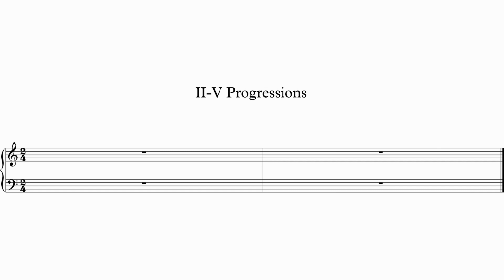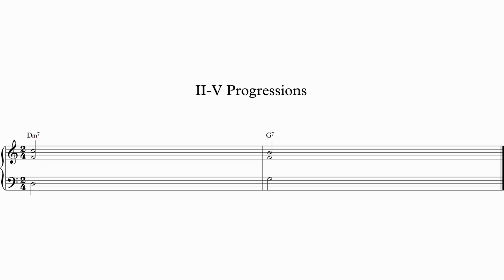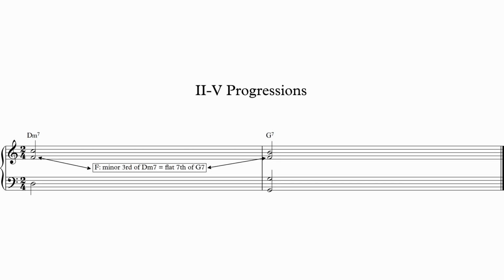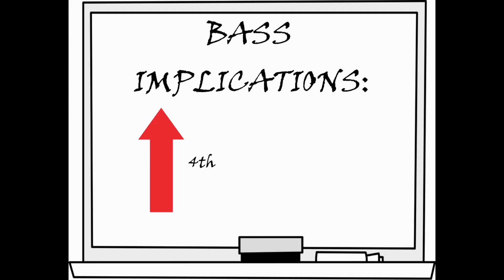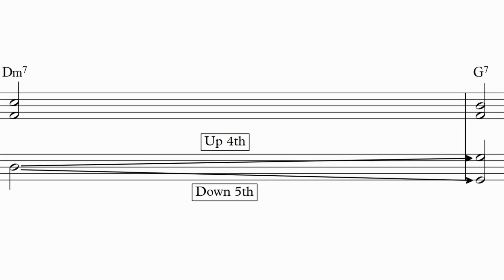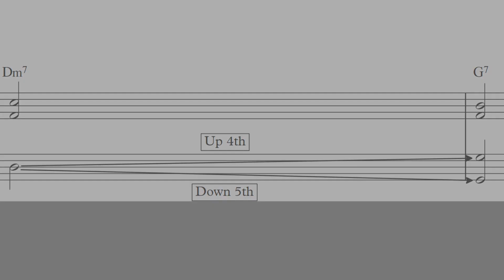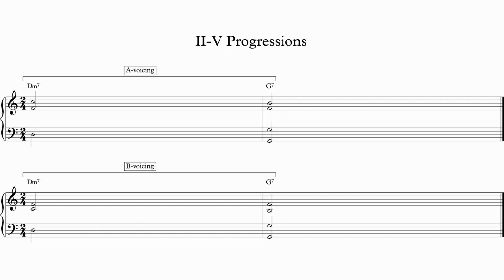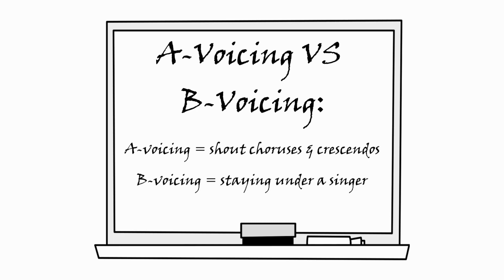II - V Jazz Progressions Explained in 8 Minutes (Part 1)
In this video we begin the journey of exploring II-V progressions in jazz. In Part 1 we look at the basic building blocks as well as some initial considerations with regard to bass movement, voicing style and suspended dominant chords.